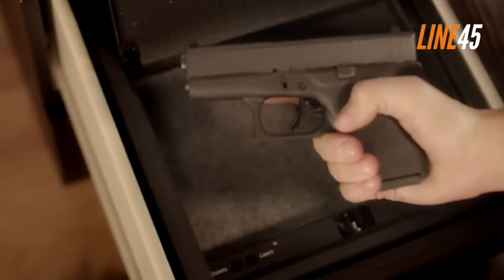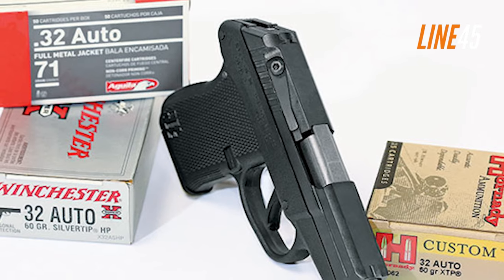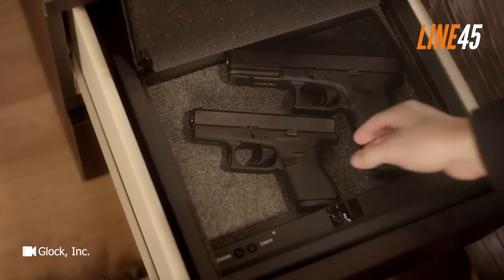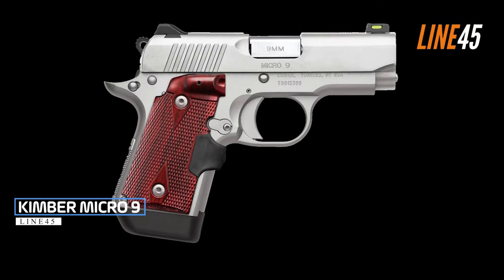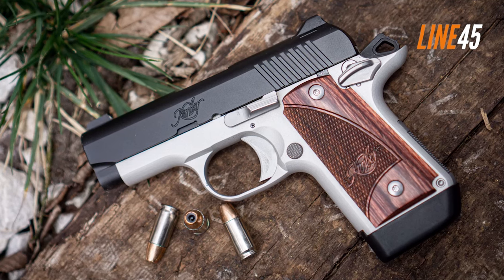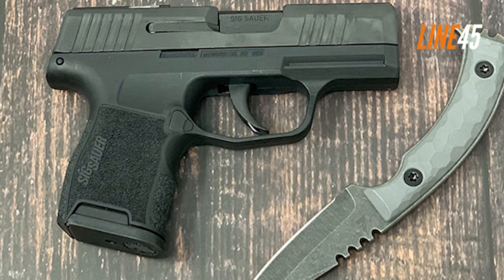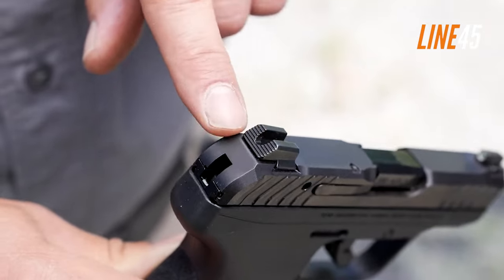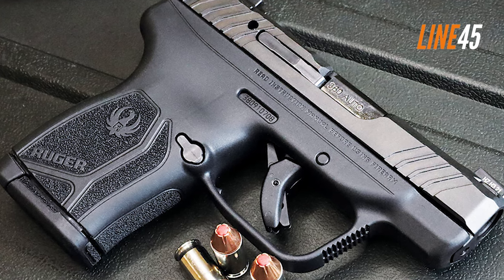5 Best Pocket Pistol: 2024 Complete List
The realm of pocket pistols is often filled with ridicule. While I don't stand on this bandwagon, a lot of people (I mean a lot) believe that these pocket pistols aren't good for self-defense. But then again, I do believe the best defense gun is the gun you bring with you. And to be honest, this philosophy is the essence of these micro-compact handguns. They are easy and convenient to carry.

It's just a good thing that we have a lot of options for high-quality pocket pistols. Believe me or not, these guns could work as your primary pistol; they just don't deserve to become backups.